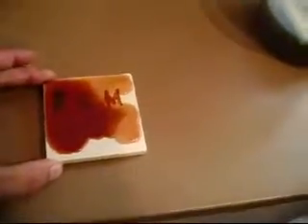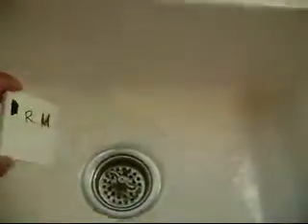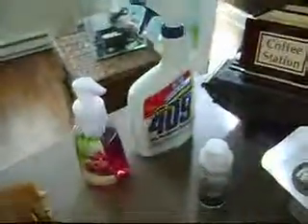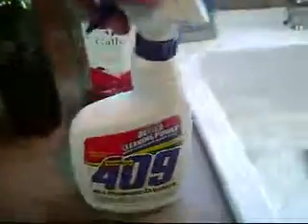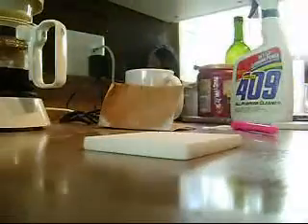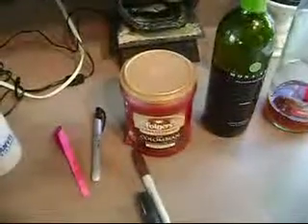EcoTop stain resistance tutorial Part 2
EcoTop Surfaces is subjected to some of the most notorious staining agents known to man in this video. Showing its true armor, EcoTop stands up to wines, bacon greases, citrus acids, sharpies, markers, and coffee effortlessly.

You will also see details about finishing the product with the EcoTop conditioner.

(This had to be in 2 parts as Youtube could'nt accept videos 20 mins long)